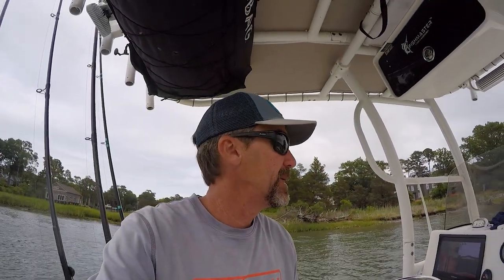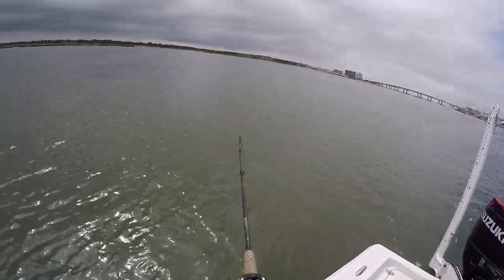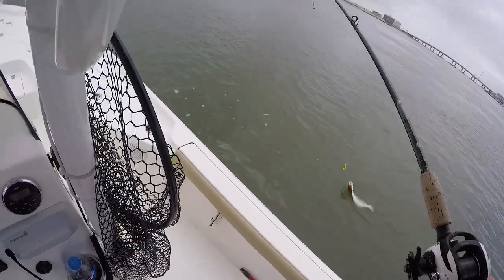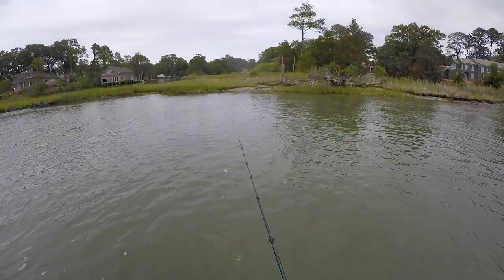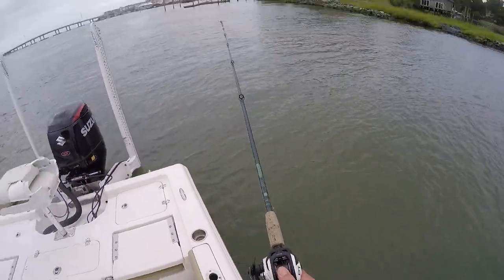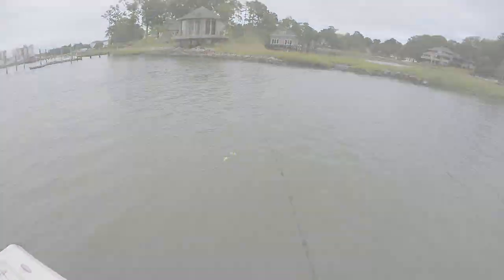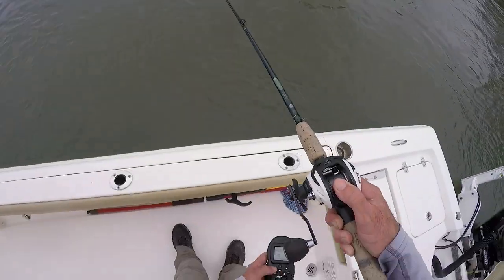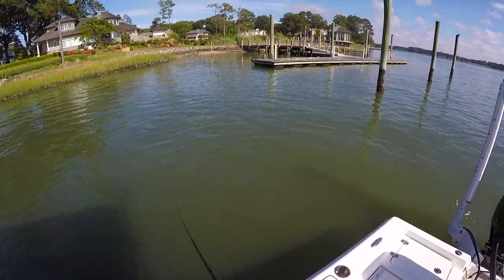I Haven't Forgot About Flounder Fishing! (I still got it lol!)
This video is part 3 of a recent solo day I had out in my boat. In this part I tried for Flounder and the effort paid off!